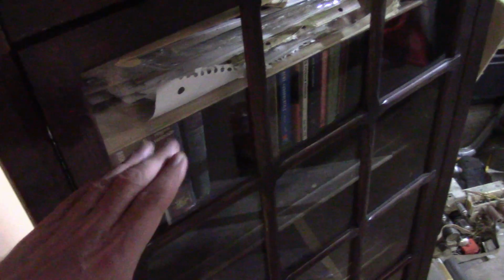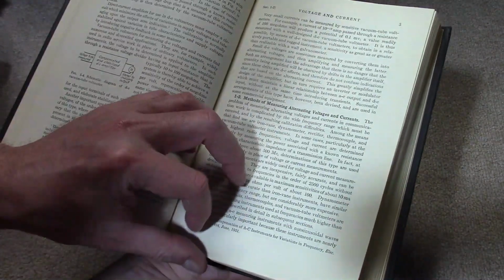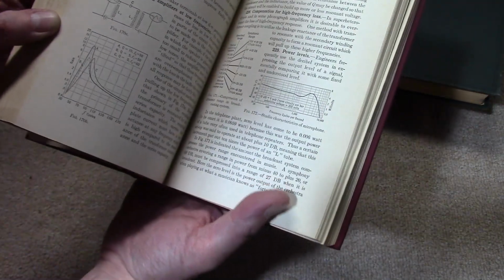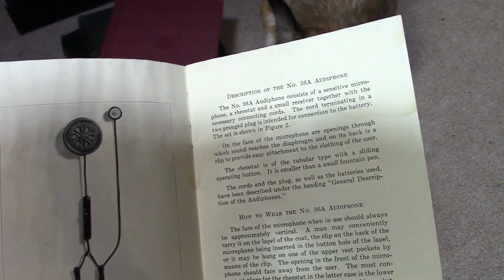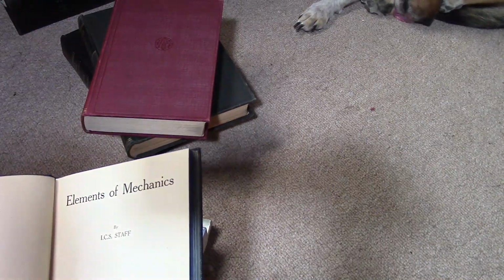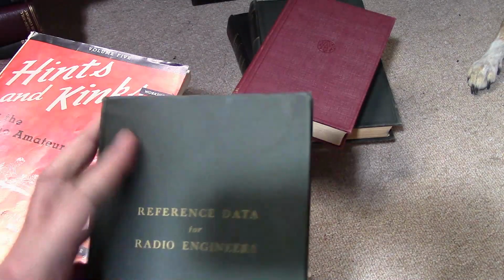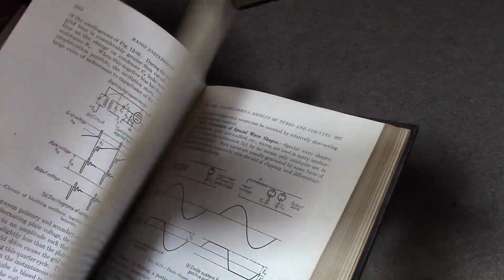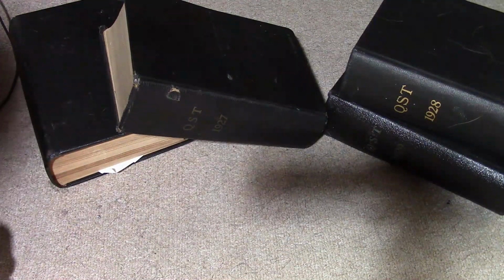Estate Treasures: Books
Let's peruse a pile of publications pertaining to vintage electronics, ham radio, TV and engineering.